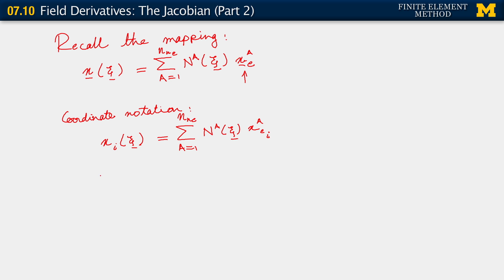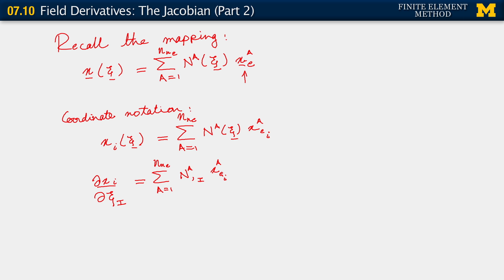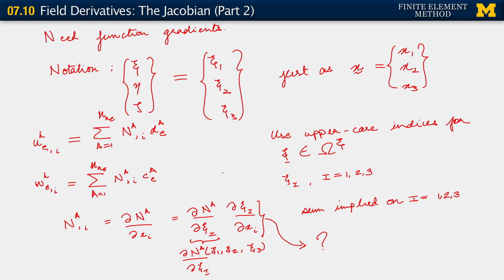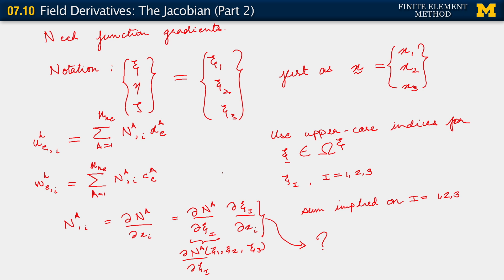07.10. Field Derivatives: The Jacobian (Part 2)